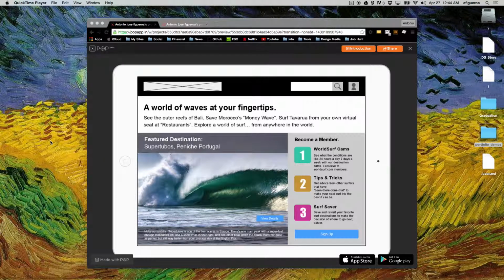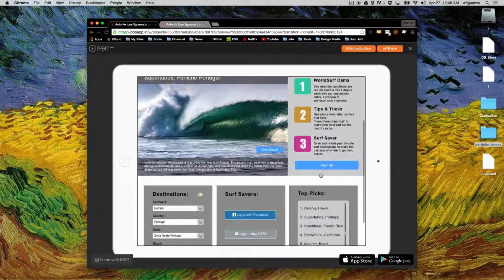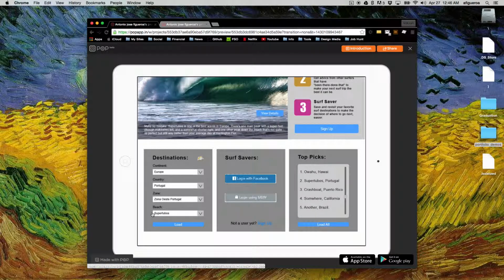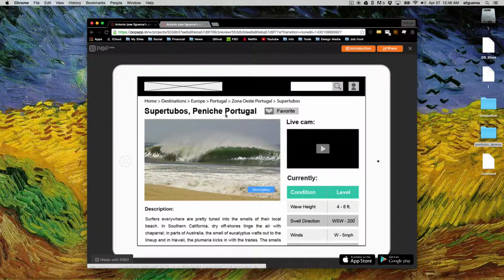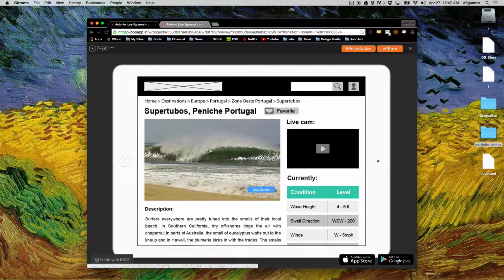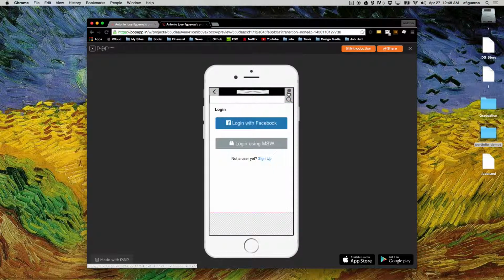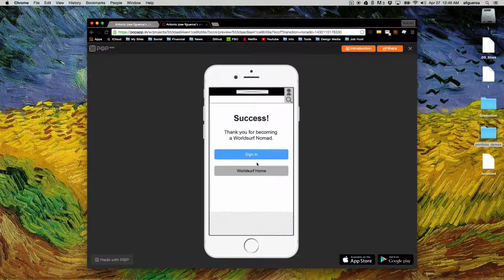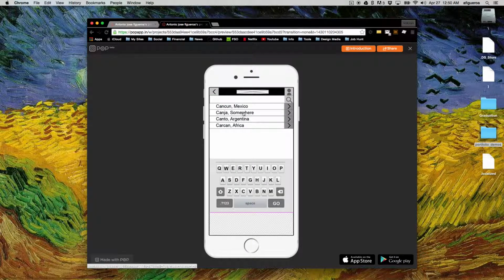World Surf: Demo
Designed by: Antonio Figueroa

This are the design comps I submitted as my project for a web design course. We where asked to develop both mobile and desktop wireframes that met a list of requirements. We pretended that list was handed down by a real client, so we couldn't miss any features, nor add any.